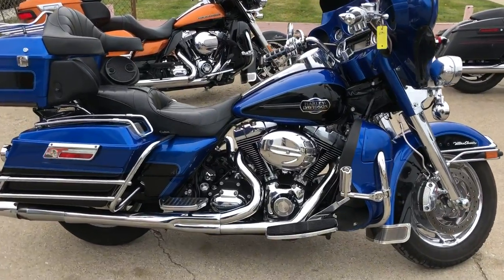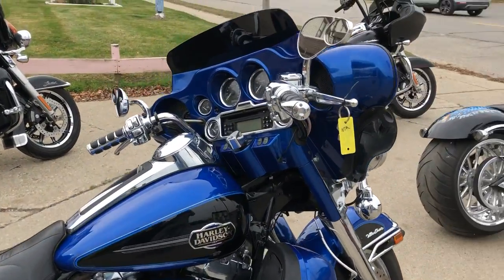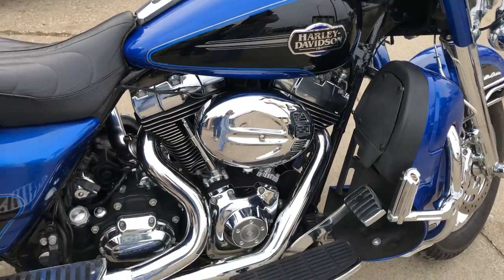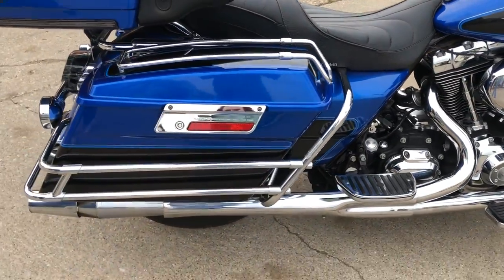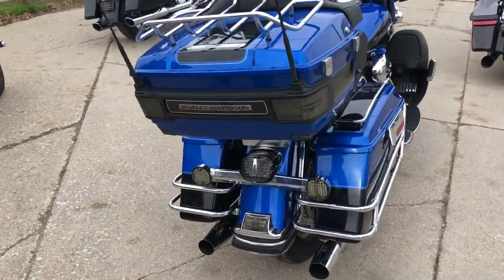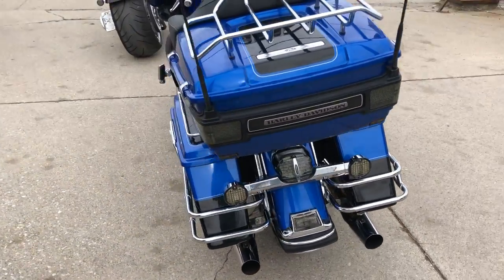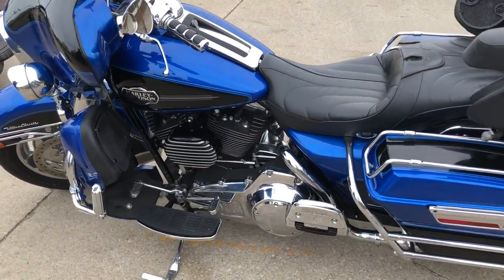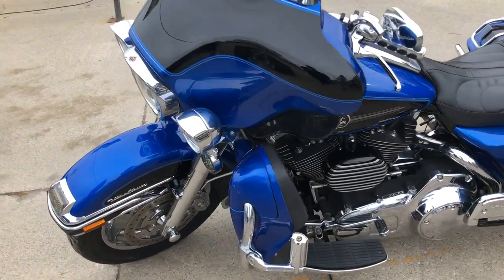2008 HARLEY FLHTCU FOR SALE IN MI U6703